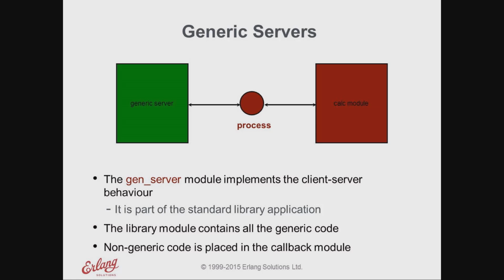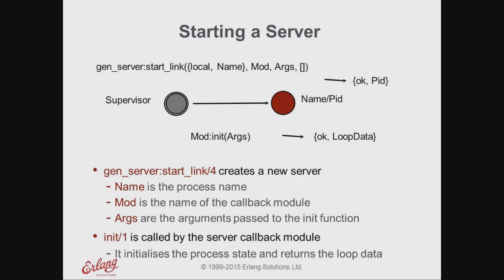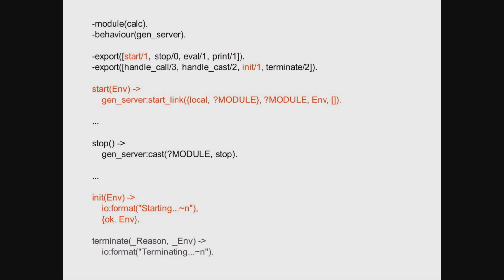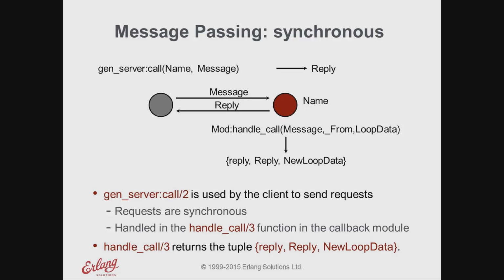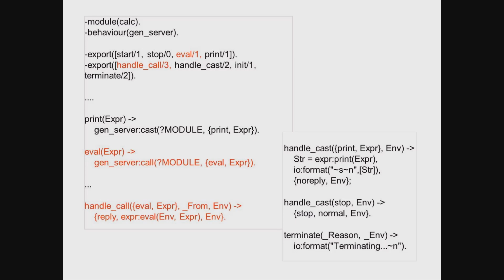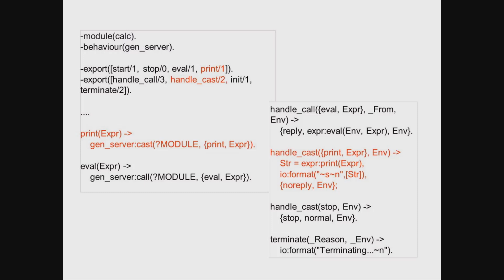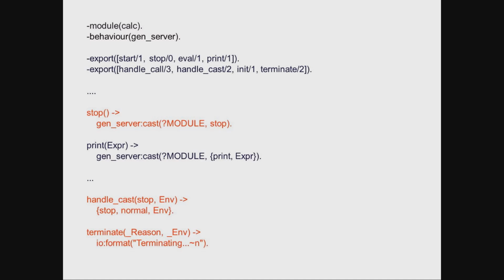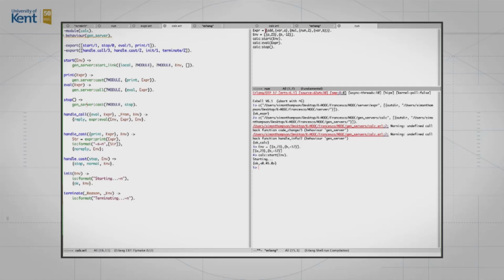Erlang Master Class 3: Video 3 - Generic Servers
These Master Classes will show you how Erlang can be used in practice to solve larger problems. The examples provide 'capstones' for different aspects of Erlang: functional programming, concurrent programming and larger-scale programming with OTP.

There is a lot more to Erlang than the language – there is a wide ecosystem of tools, for example – but the key productivity tool is OTP (the Open Telecom Platform), which provides generic behaviours, such as a generic server, that can be used again and again with no changes to the generic part. This is explored in depth in this master class, and it is shown how, together with supervision, OTP provides the behaviours from which complex systems can be built quickly and reliably. These systems are packaged as applications and releases, and an overview of these completes the final master class.

Francesco Cesarini is founder and Technical Director of Erlang Solutions Ltd, the company focused on building scalable, reliable systems based on Erlang/OTP. ESL is based in the UK and has branches in Sweden, Poland, Hungary, USA and Argentina. Francesco is also author (with Simon Thompson) of Erlang Programming and the forthcoming Designing for Scalability with Erlang/OTP with Steve Vinoski.